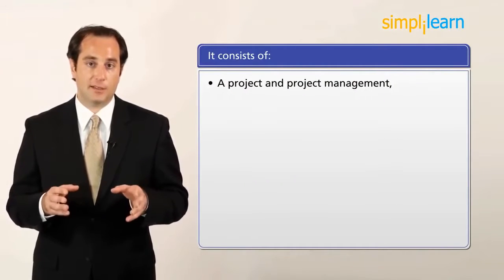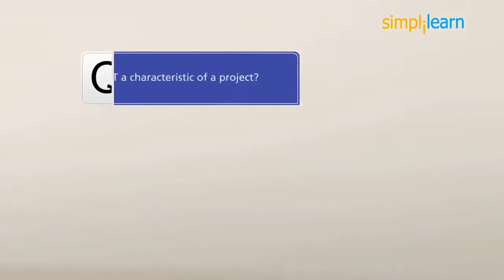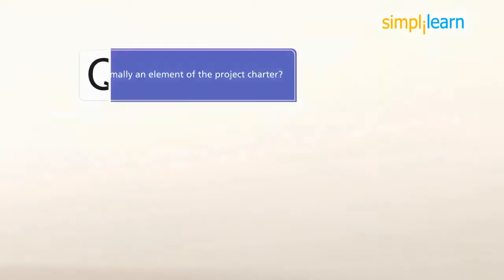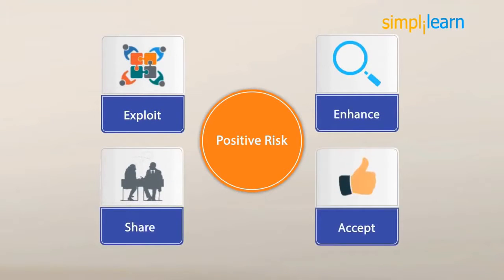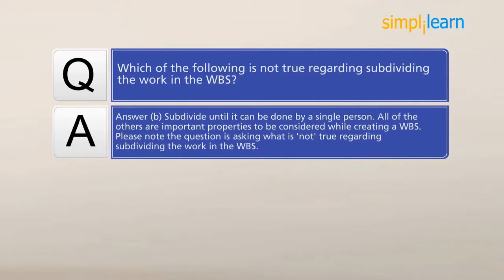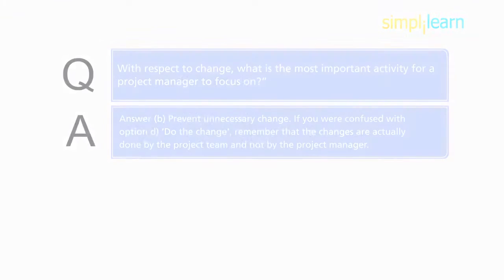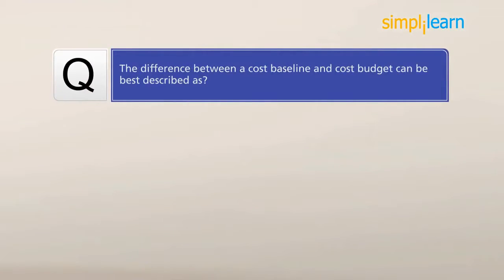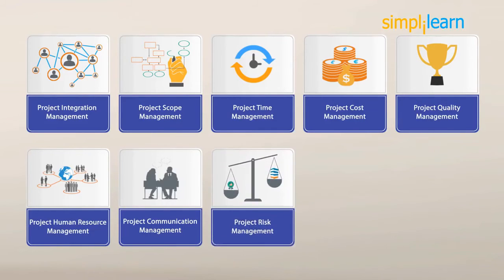PMP Tips and Tricks PMP Exam Questions PMP Exam Prep Training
PMP Review